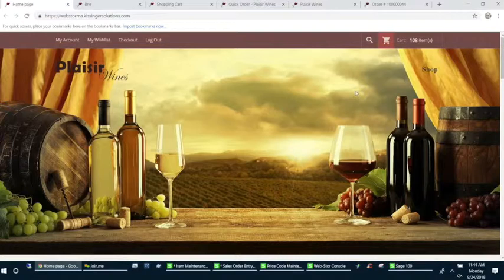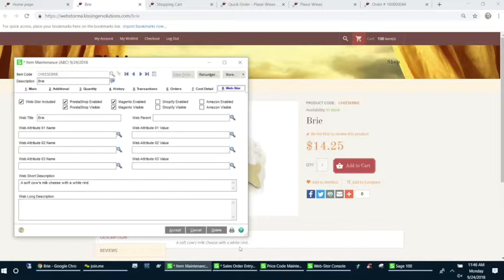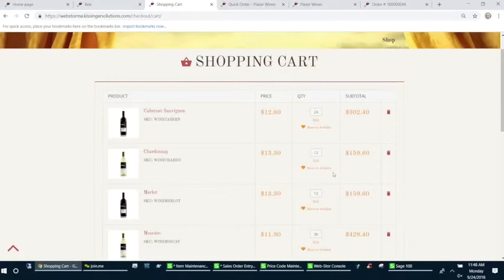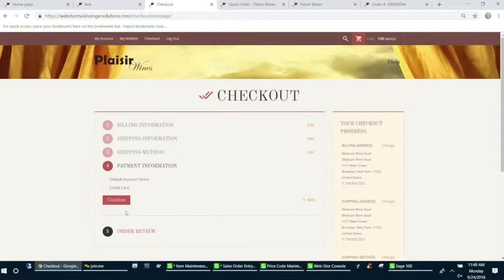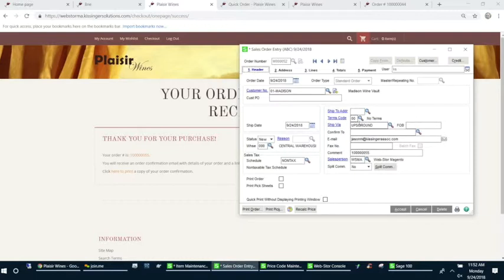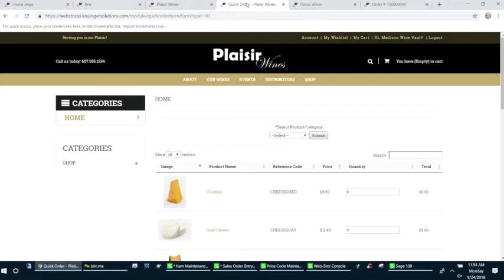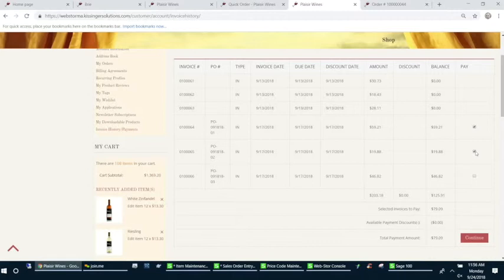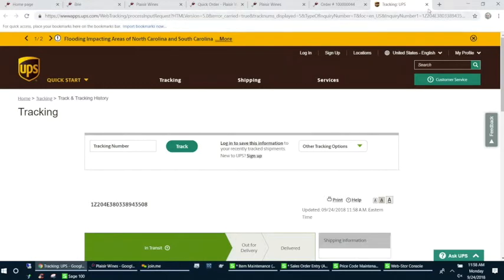Sage 100 eCommerce Integration | Demo of Web-Stor on Magento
See Web-Stor eCommerce integration for Sage 100: Watch the Web-Stor on Magento demo video for examples of Sage 100 items and pricing synchronized with the Magento storefront, linking storefront customers with Sage customers, and placing storefront orders that flow into Sage 100.